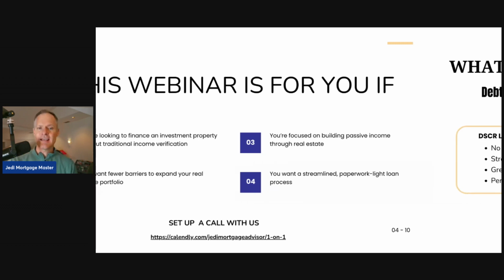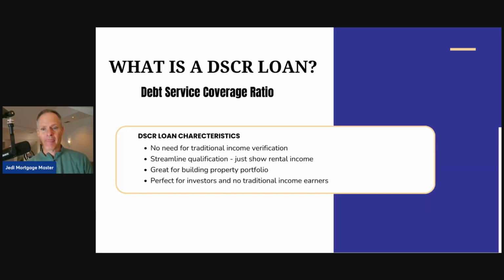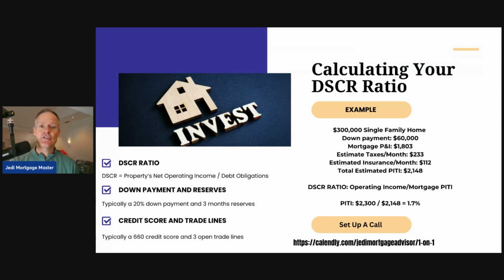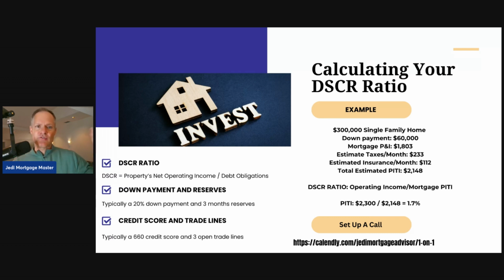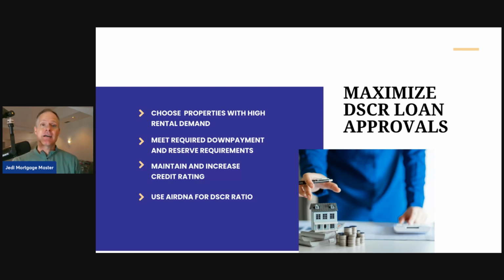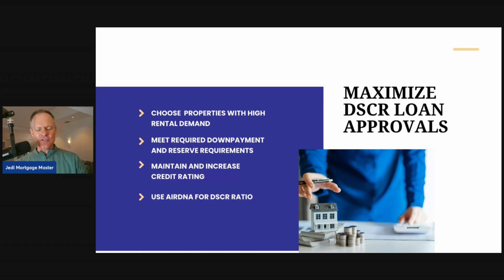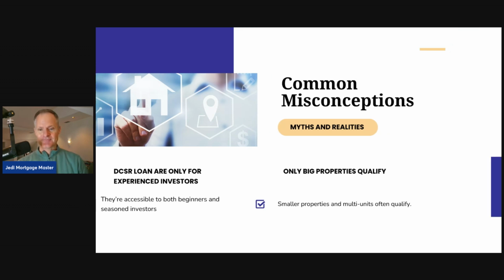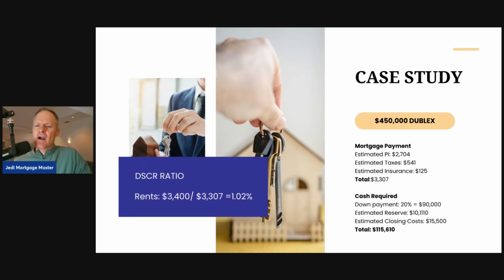DSCR Loans Explained: How to Finance Rental Properties Without Income Verification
Are you a real estate investor or considering getting into property investment? DSCR loans might be the perfect financing solution for you! In this video, we dive into Debt Service Coverage Ratio (DSCR) loans—an innovative way to finance rental properties without relying on traditional income verification. Whether you’re self-employed, a seasoned investor, or building a new portfolio, DSCR loans provide flexibility by focusing on rental income potential, not your personal income!

📌 In this video, you’ll learn:

What a DSCR loan is and how it works

Why DSCR loans are ideal for investors and self-employed individuals

How to qualify and get the best loan terms for your investment goals

Key tips for leveraging DSCR loans to expand your real estate portfolio

Ready to unlock new opportunities in property investment? Click play and discover how DSCR loans can help you build wealth and financial freedom through real estate!

🚀 Watch Now and Get Started!

I'm a full-time Loan Officer in Greenville, South Carolina. I love the Carolinas and sharing all the great things about the area. I'm a family man with a wonderful wife and 6 amazing kids and an active Golden Doodle named Grant.